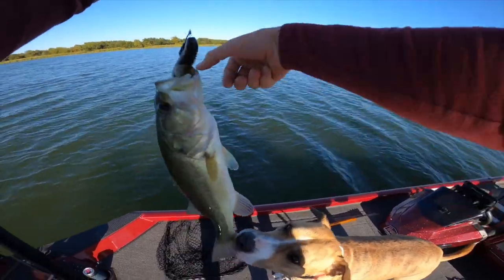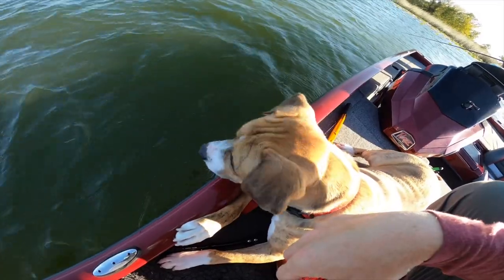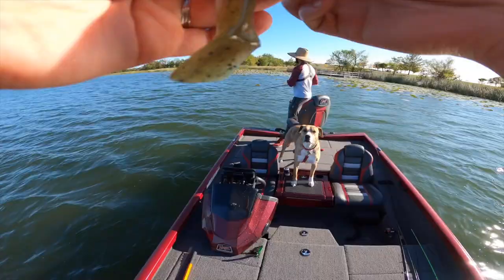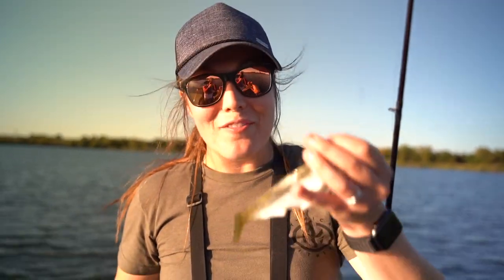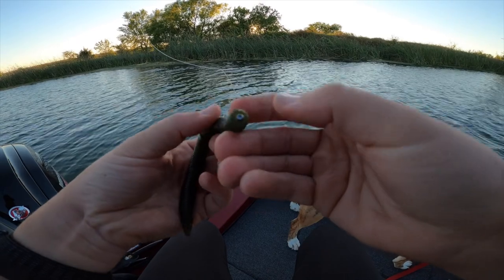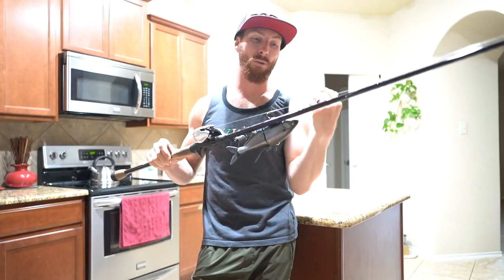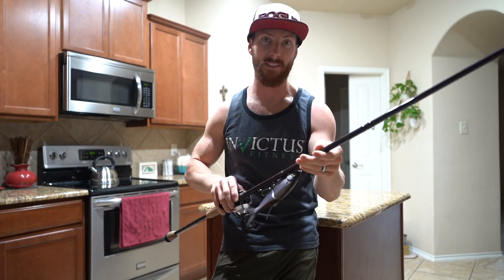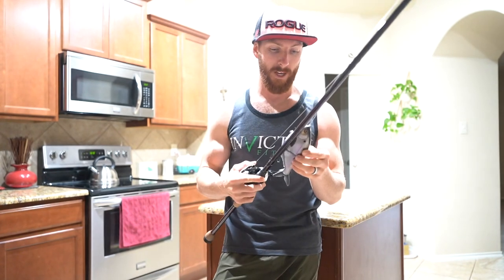The MOST EXPENSIVE Bait You’ve ever seen!! (REALISTIC) underwater footage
This is possibly the MOST EXPENSIVE bass fishing bait on the market!! Insanely realistic SWIMBAIT and today we cover with our first impressions and underwater footage.

Shimano TranX 200 BaitCaster Reel

St. Croix Mojo Bass graphite casting fishing rod

MY Favorite REELS:
SHIMANO SLX XT HERE 🔥
SCORPION DC REEL
SHIMANO SLX DC
SHIMANO METANIUM DC Left Handed Retrieve: